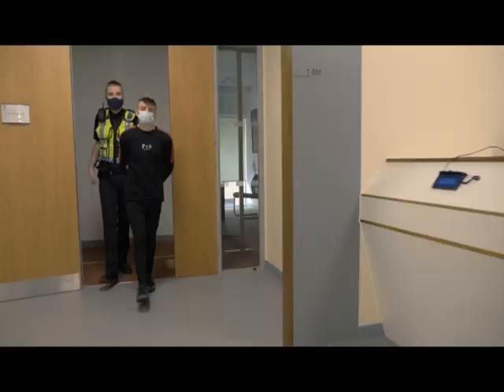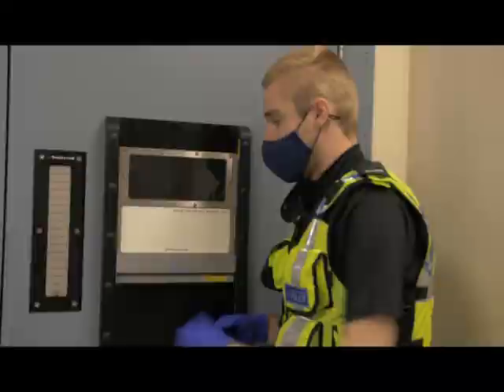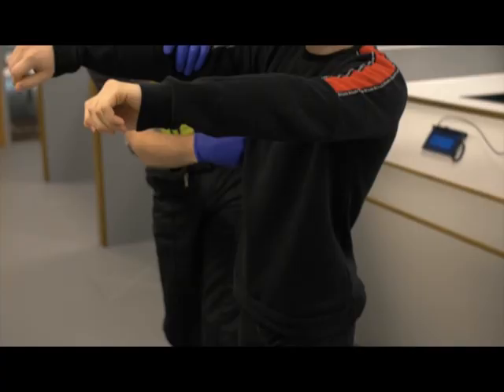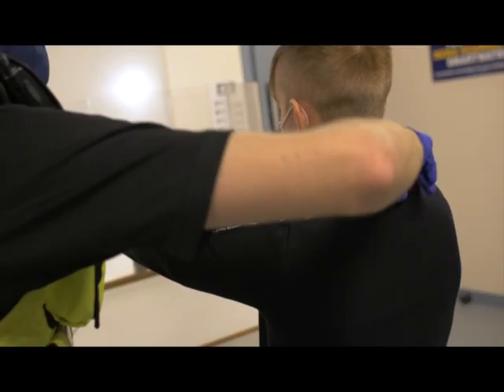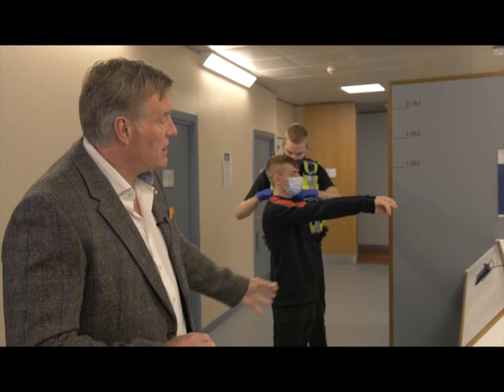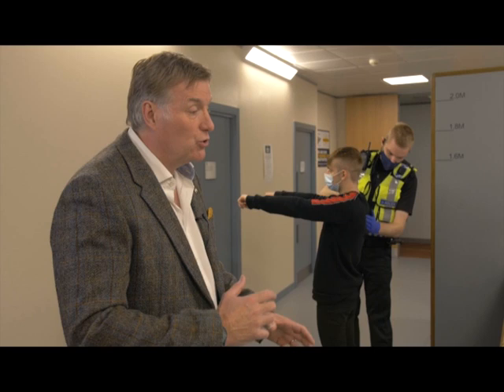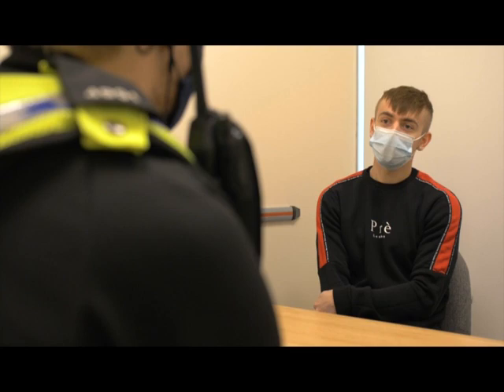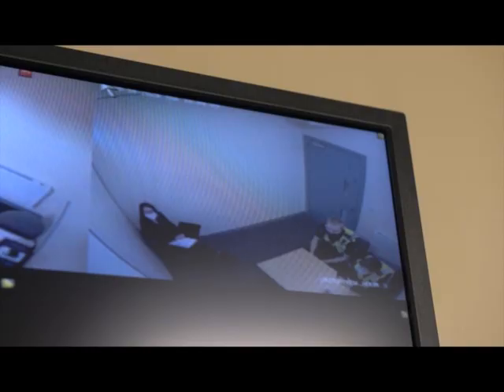University of Derby Custody Suite facility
Head of Policing Tony Blockley gives us a tour of the replica custody suite based at One Friar Gate Square. Used by students in the School of Law and Social Sciences, the custody suite complete with interview rooms and cell is the perfect environment for students to excel in their studies and become familiar with future workplace situations.